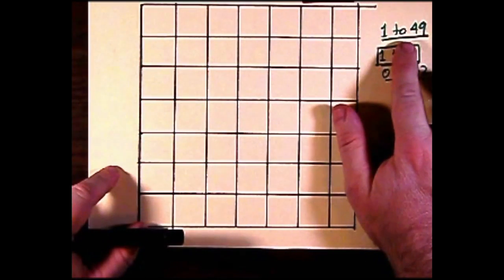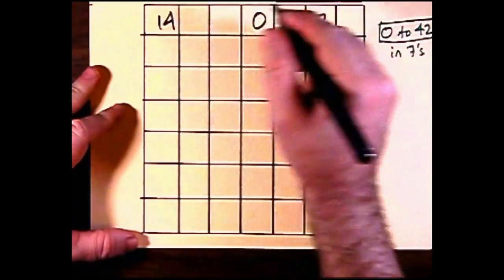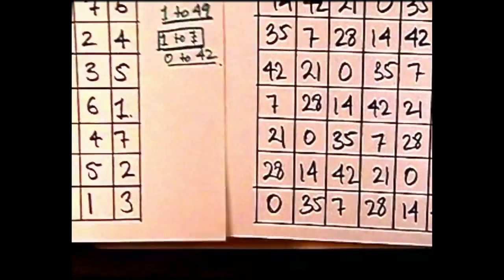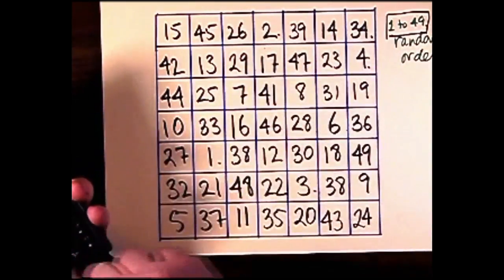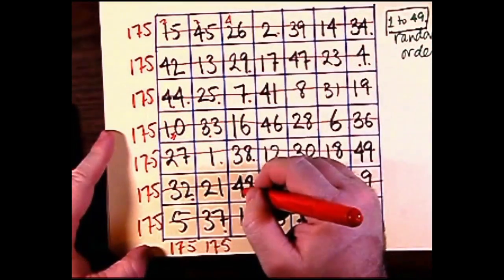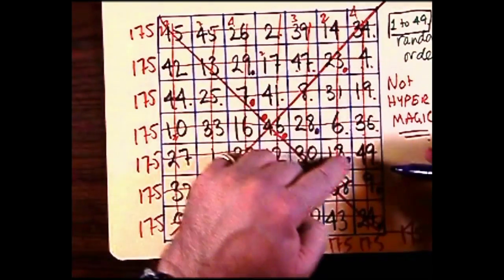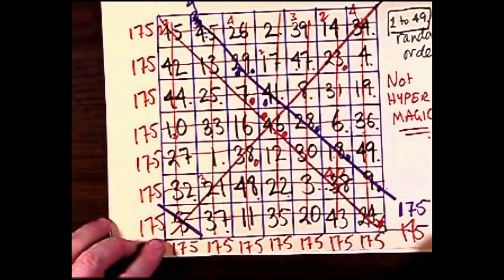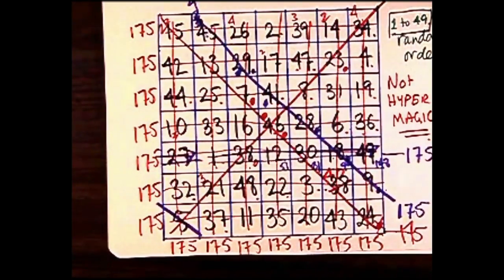7x7 Magic Squares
This is a slightly edited video of the 7x7 video posted earlier bearing the same title. This just adds a title page.

A magic square is an n-by-n table of numbers whose rows, columns, and both diagonals add up to the same number. This number is called the magic number. My squares always consist of the numbers from 1 to n-squared for an n-by-n table of numbers.

In the same way as described in this video, you can produce 5x5 (order 5) magic squares, you can also make 9x9 (order 9) magic squares, or any magic square whose order is an odd number. The number of possible 7-by-7 magic squares randomly generated by the method shown in this video is equal to 7! squared (5040 squared, or 25,401,600). All of these magic squares have the same magic number, 175.

My 7x7 magic squares consist of the numbers from 1 to 49, arranged in random order. Such magic squares are the sum of two prior squares which have a random arrangement of numbers. The squares are added by matrix addition.

I don't have any videos yet concerning matrix math, but for some basic ideas, view PatrickJMT's talk on matrix addition and subtraction

By extension, the number of possible order n magic squares produced by the method shown in this video when n is odd would be n! squared. I found the best results are to be had when n is prime. The largest squares I have made by this method was by using a spreadsheet, of order 101. The number of order 101 squares that should be possible are:

or about 8.885 x 10^319. Even if a computer would produce 1 billion of these per second, it would take about 10^302 years to come up with them all.